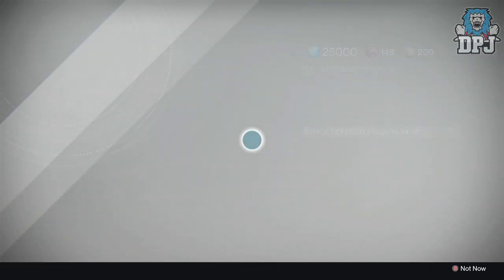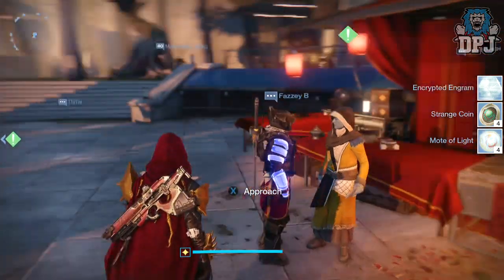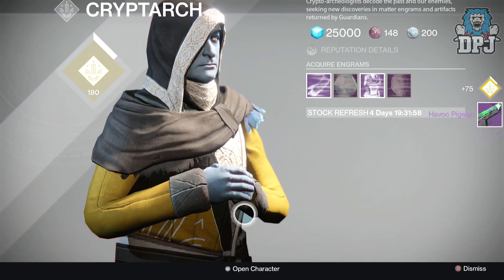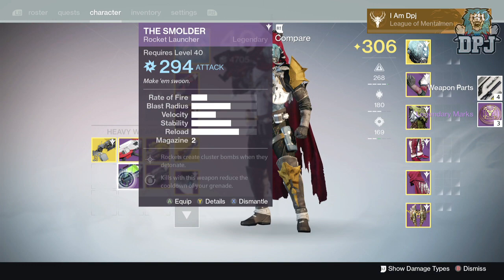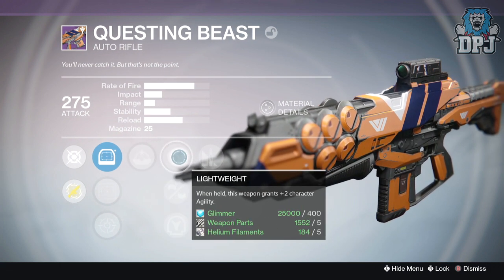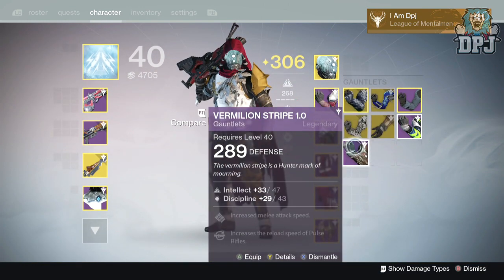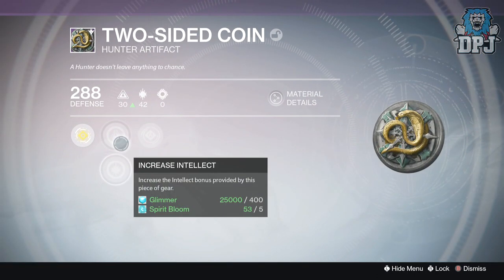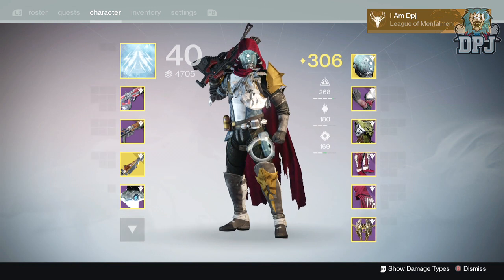Destiny: Opening 20+ Legendary Engrams!